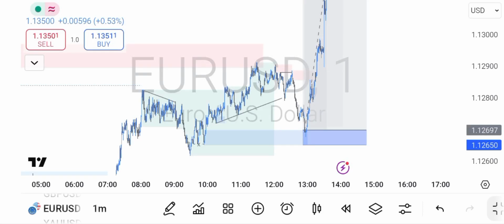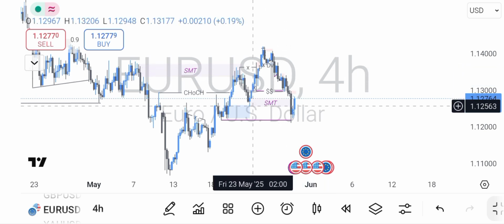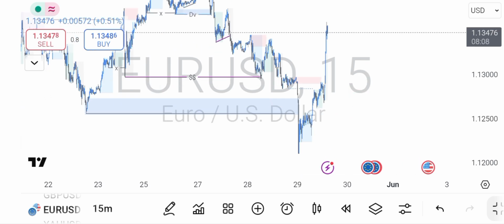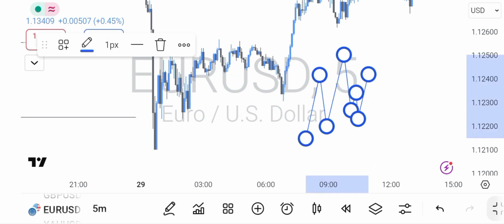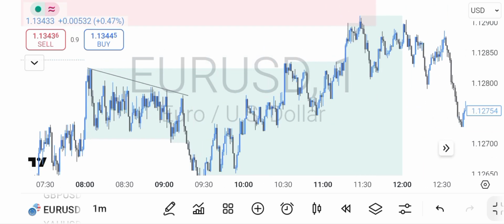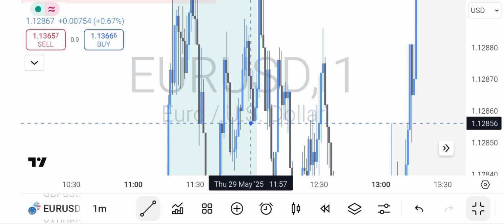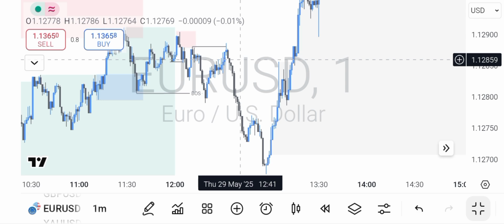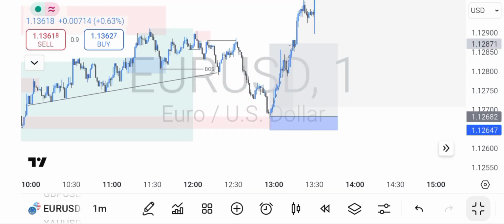"Why I Started This SMT Trading Channel (And Why You Might Want to Follow)"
This is the beginning of my SMT (Smart Money Technique) trading journey. I started this channel to document my progress, hold myself accountable, and hopefully help others who are on a similar path.

📘 Download my free SMT Trader’s Journal here: [ chrome-native://pdf/link?url=content%3A%2F%2Fmedia%2Fexternal%2Fdownloads%2F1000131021]